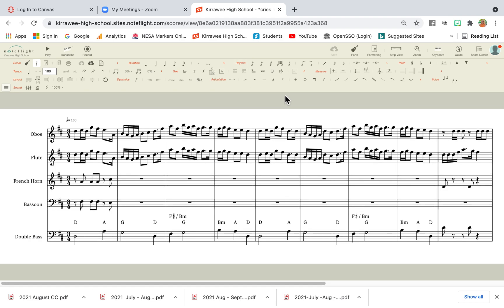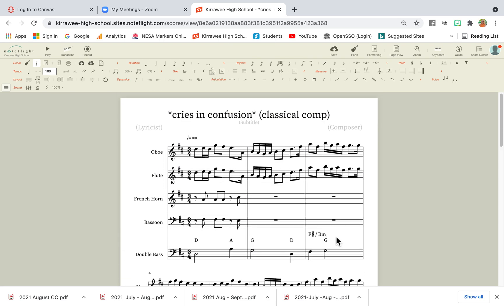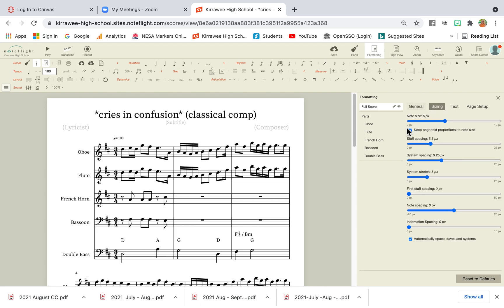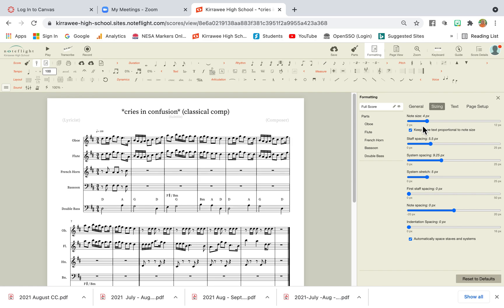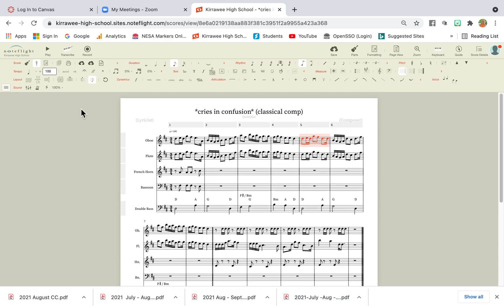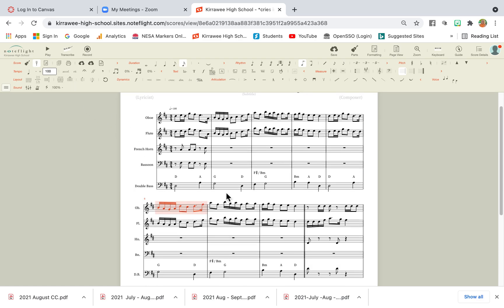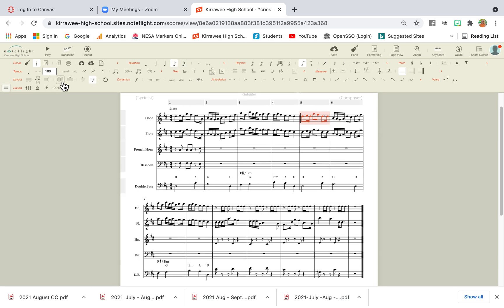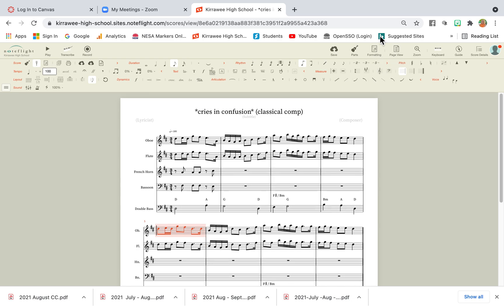How to format a score in Noteflight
This is just a short video showing students how to re-fromat the score in Noteflight so that there is more to see on each page.